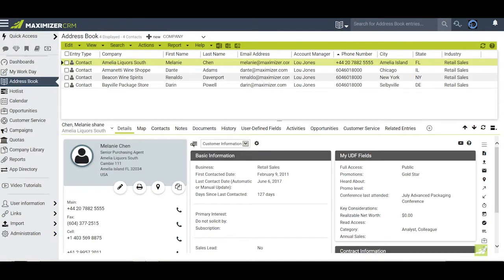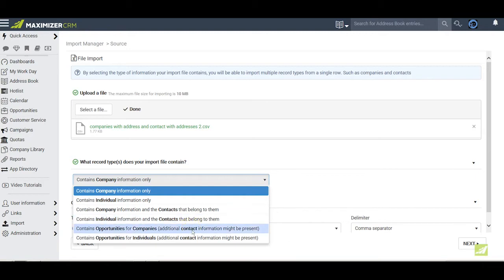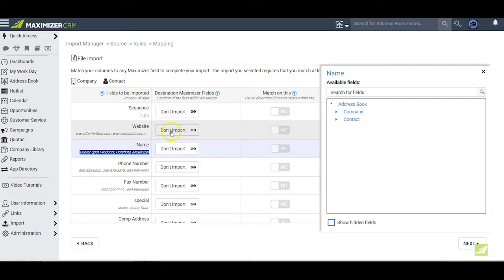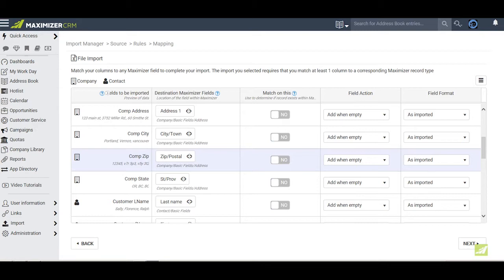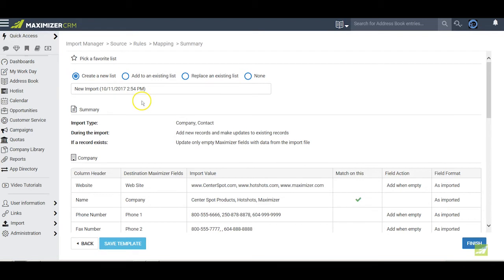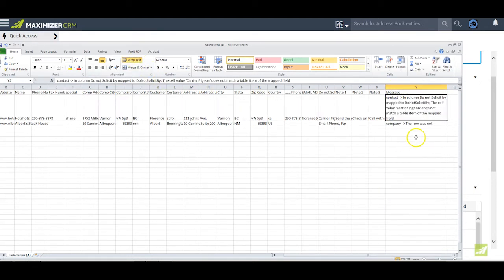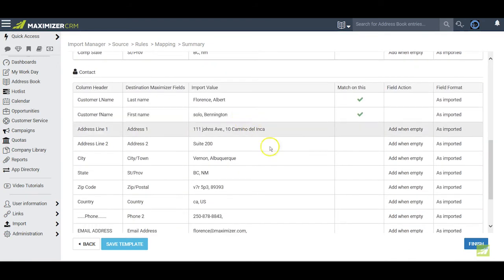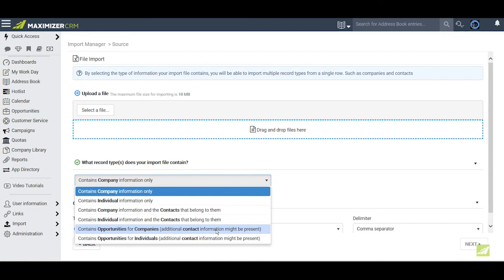Maximizer CRM - Simplified Excel Importing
Learn how to import excel spreadsheets into Maximizer CRM.